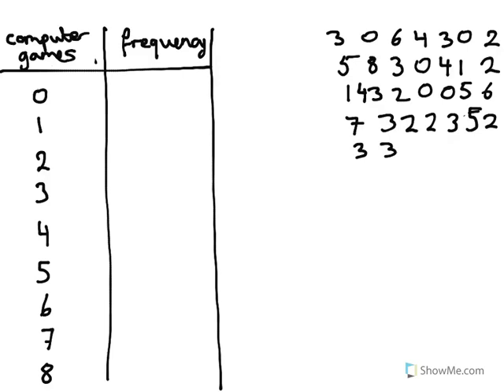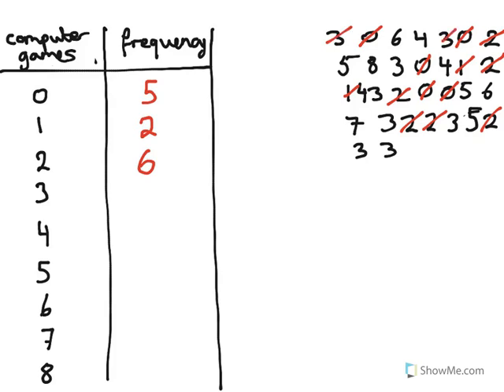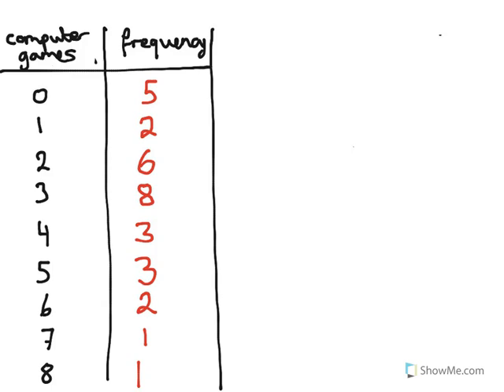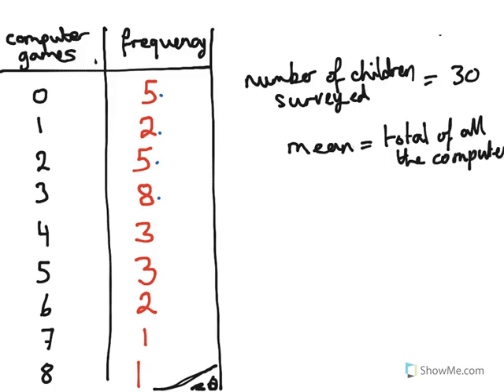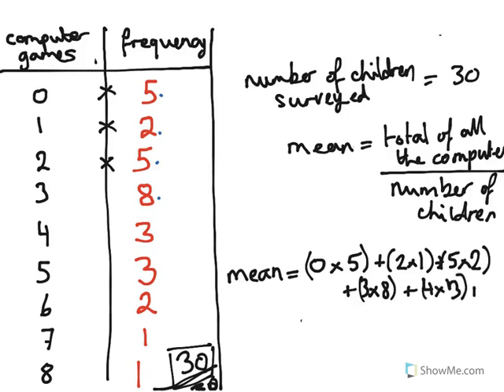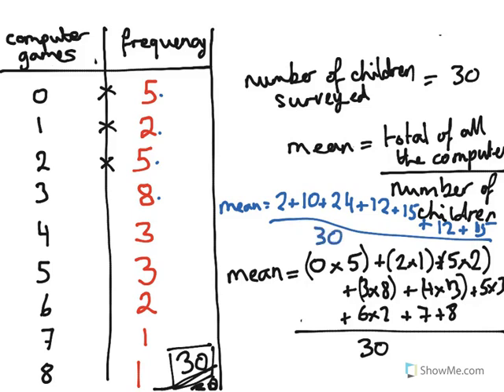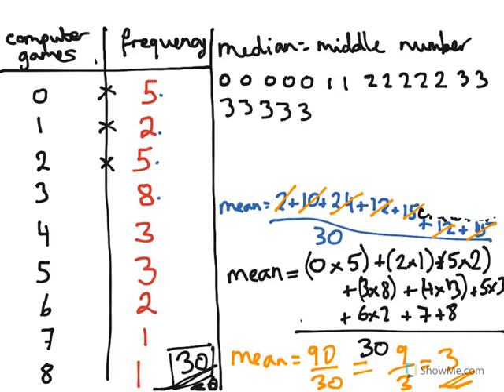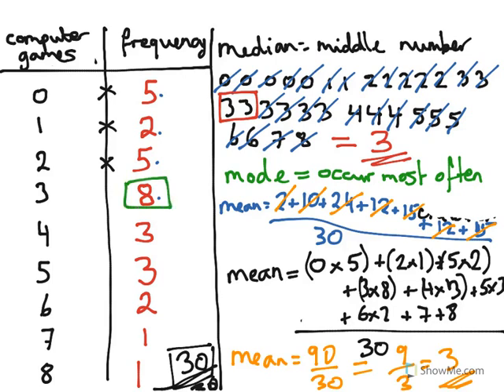Year 7, 8, 9, Mean (medelvärde), median and mode (typvärde) example of how to calculate